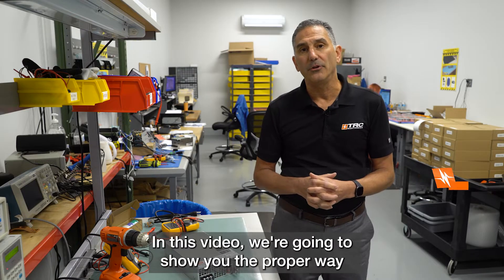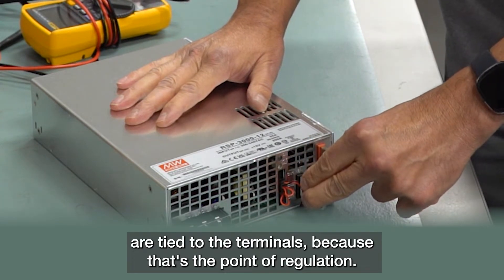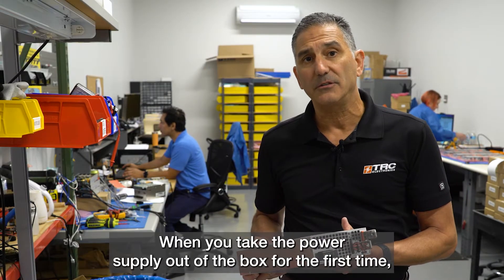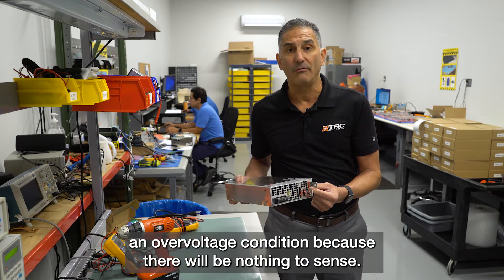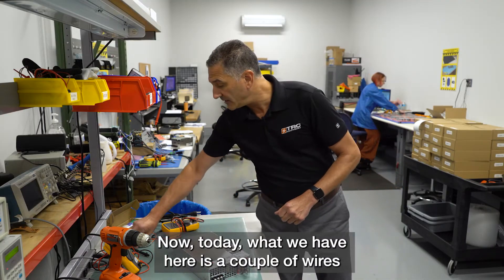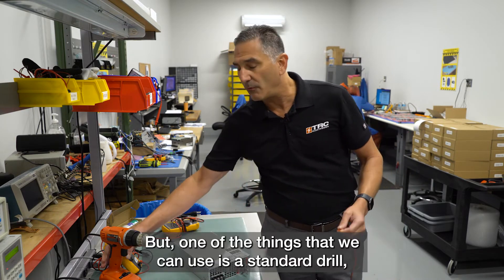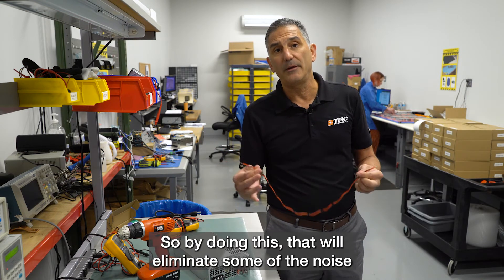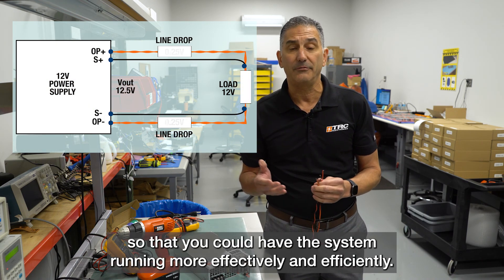How To Properly Connect Remote Sense To A Power Supply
When hooking up remote sense to a power supply, it's critical that the remote sense lines are hooked up correctly in order to avoid a false power supply failure.

 In this video, we'll tell you the key factors to consider when connecting remote sense to your power supply.